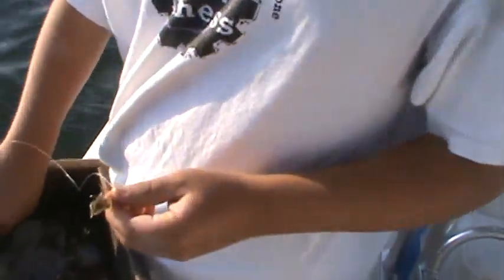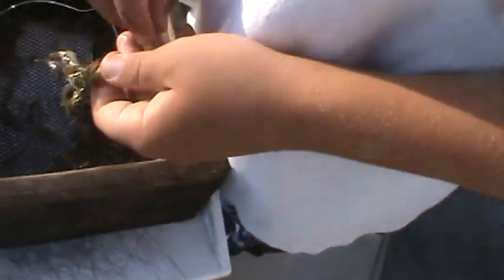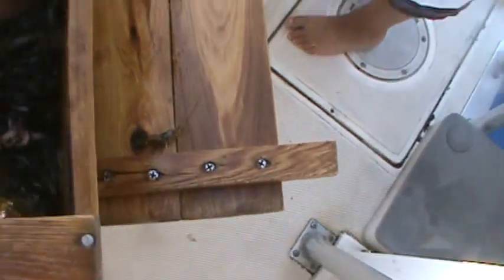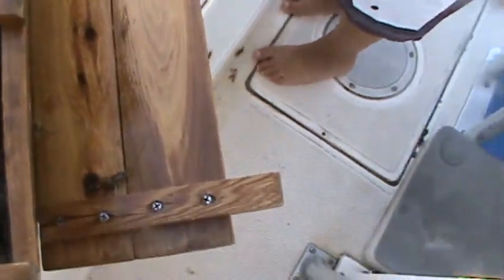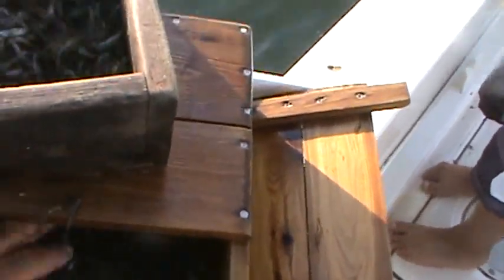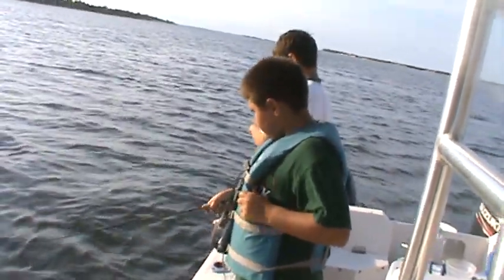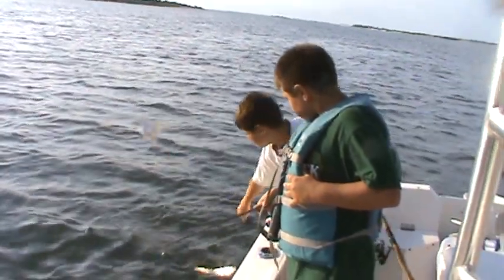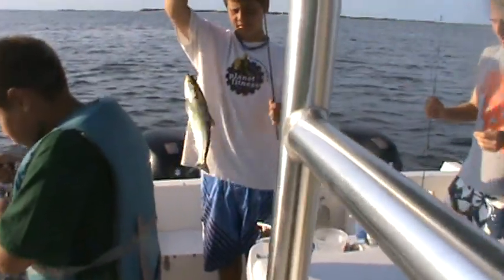Hi Flier Live Grass Shrimping Weakies 7/12/12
Here's my boys Nick, Max and their friend Max getting into some light tackle weakfish action.